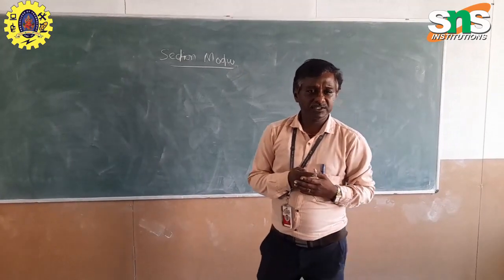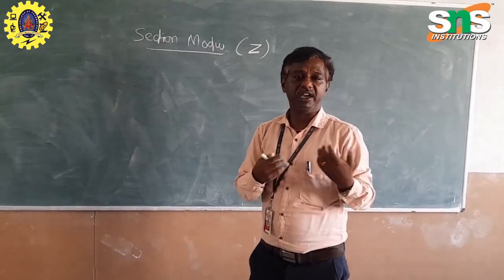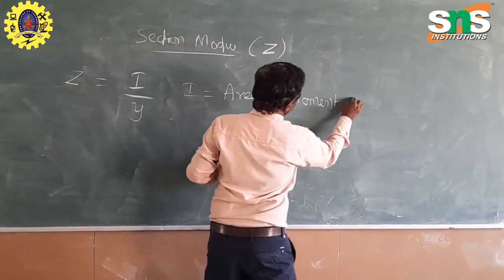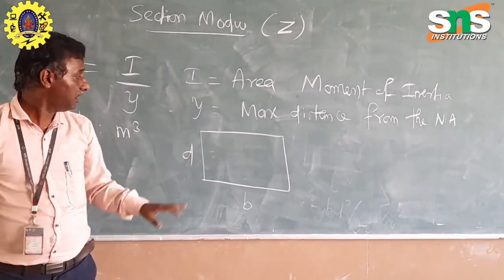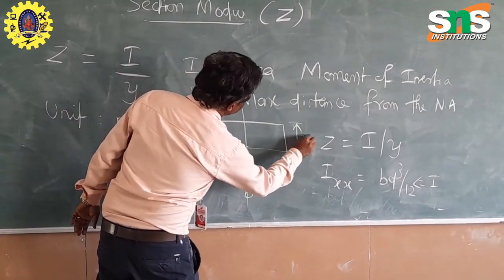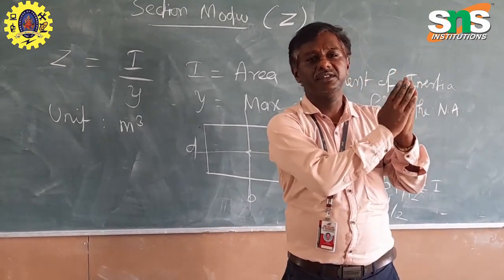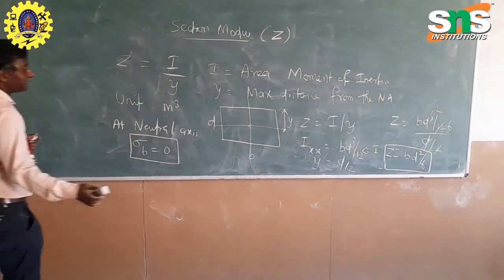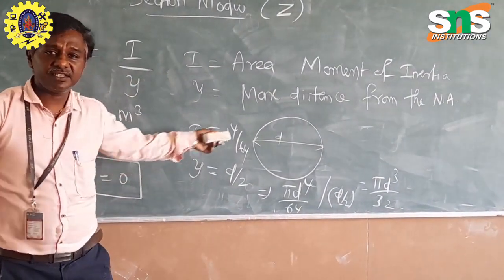SECTION MODULUS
The section modulus is a geometric property used in structural engineering to quantify the strength and stiffness of a structural member, particularly when subjected to bending or flexural loads. It's a measure of a cross-sectional shape's ability to resist bending stress.